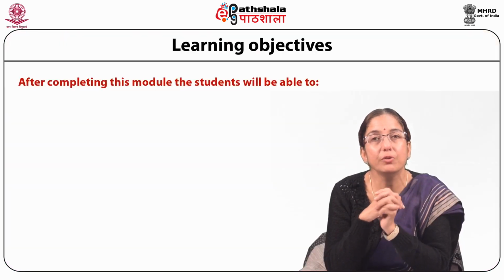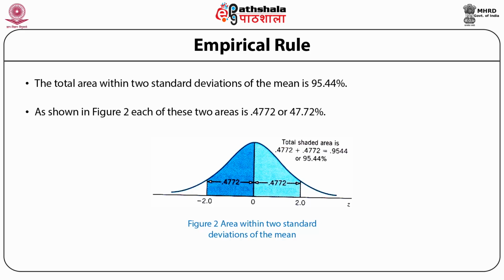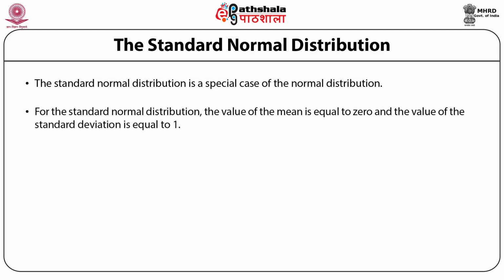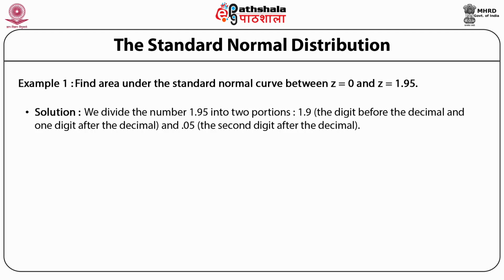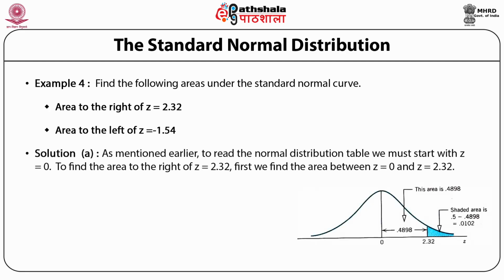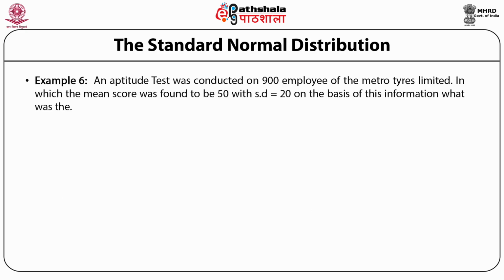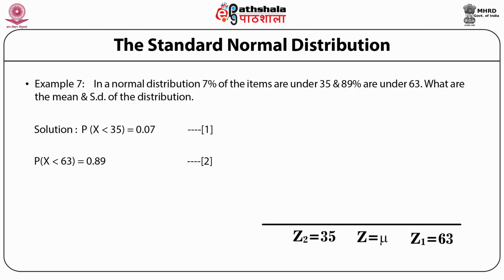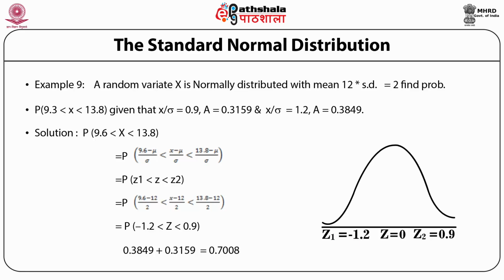Continuous Distributions- Normal Distribution: Standard Normal Probability Distribution